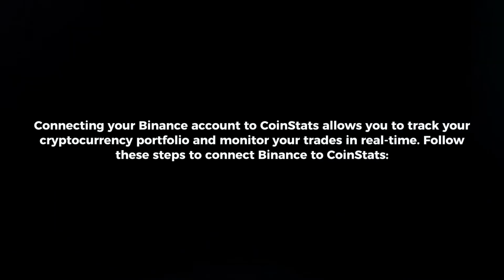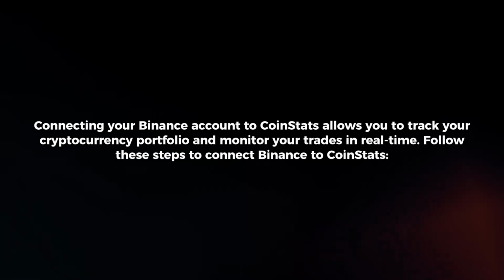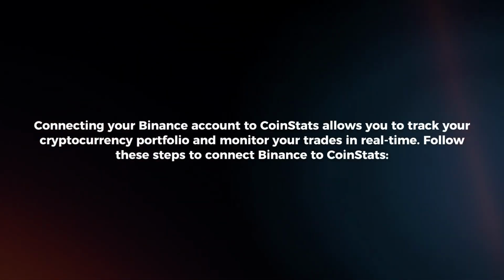How To Connect Binance To CoinStats (2025)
In this video I will explain How You Can Connect Binance To CoinStats In 2025.